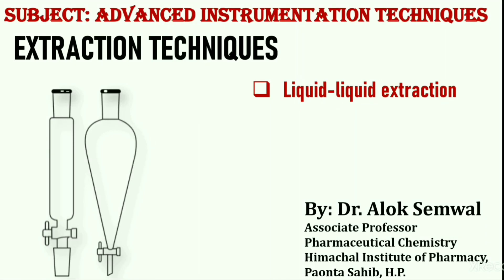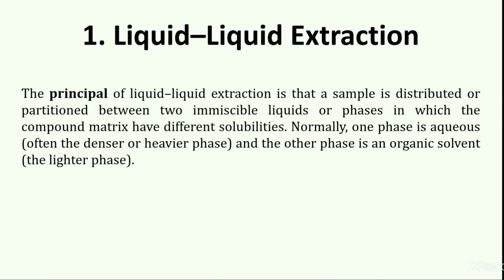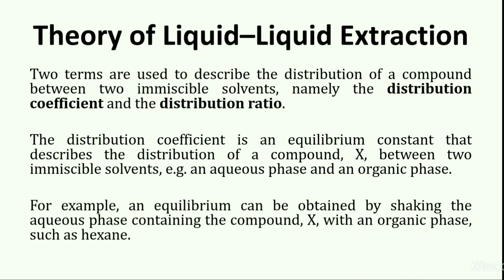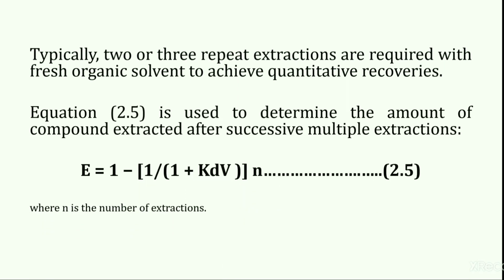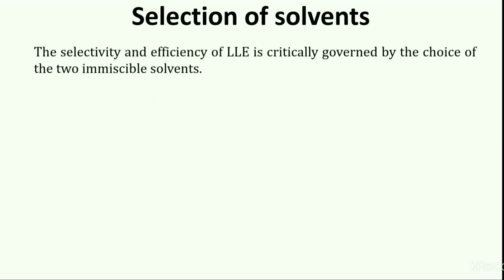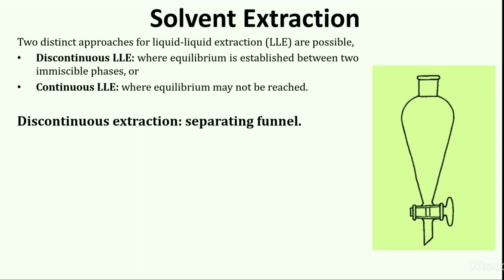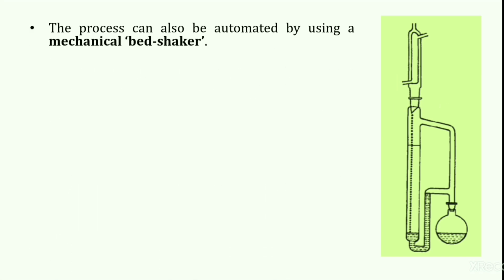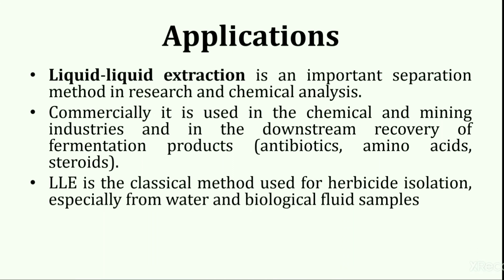Liquid-Liquid Extraction: PCI Syllabus /Extraction techniques involving liquids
This video presentation lecture contains detailed information on the topic Extraction techniques: Liquid-liquid extraction
Extraction techniques: Liquid-liquid extraction as per PCI Syllabus

0:00 SUBJECT: ADVANCED INSTRUMENTATION TECHNIQUES EXTRACTION TECHNIQUES
1:38 1. Liquid-Liquid Extraction
2:45 Theory of Liquid-Liquid Extraction Two terms are used to describe the distribution of a compound between two immiscible solvents, namely the distribution coefficient and the distribution ratio
4:51 A more useful expression is the fraction of compound extracted (E), often expressed as a percentage
6:04 It can be the situation that the actual chemical form of the compound in the aqueous and organic phases is not known, e.g. a variation in pH would have a significant effect on a weak acid or base. In this case the distribution
7:18 The selectivity and efficiency of L.LE is critically governed by the choice of the two immiscible solvents.
9:59 Solvents for liquid-liquid extraction
12:14 Applications • Liquid-liquid extraction is an important separation method in research and chemical analysis.